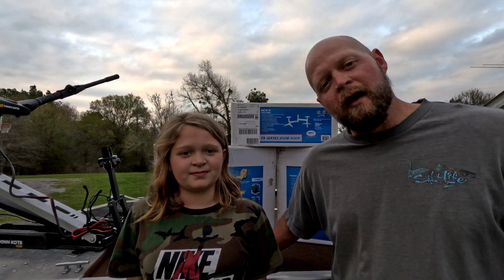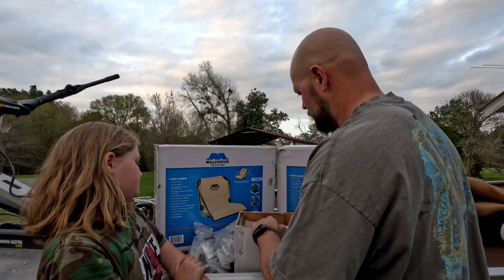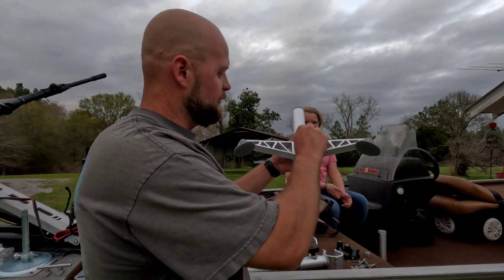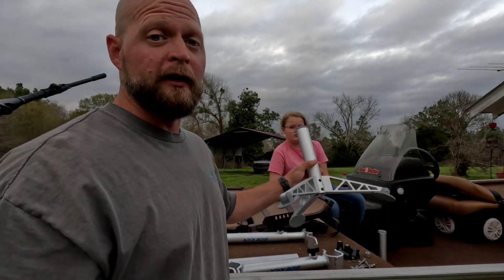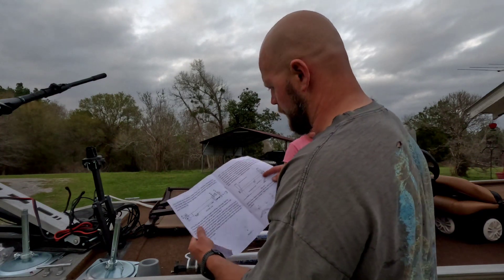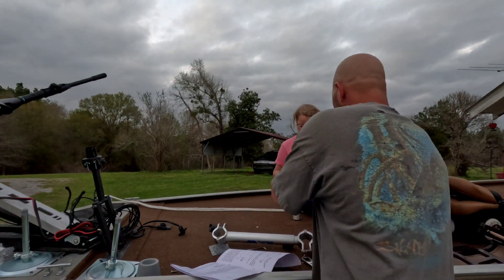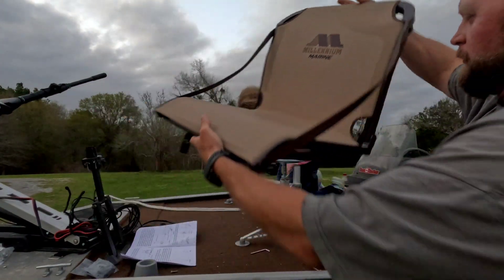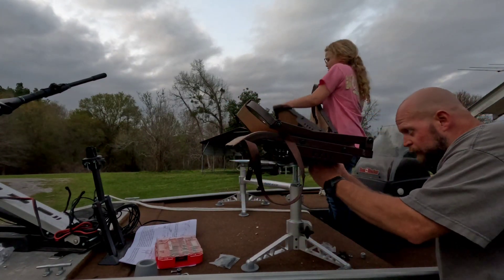Millennium D-200 Side Kick Double Seat Unboxing and Assembly Review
Millennium D-200 Double Seat with B-100 Seats unbox and assembly.